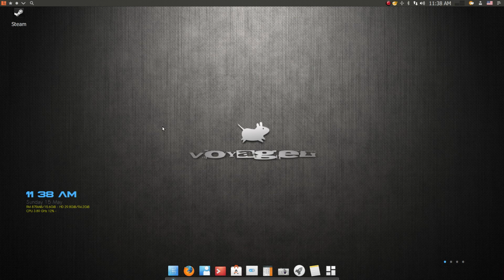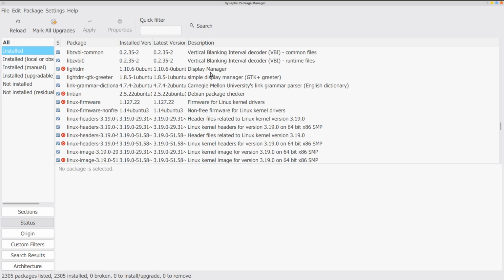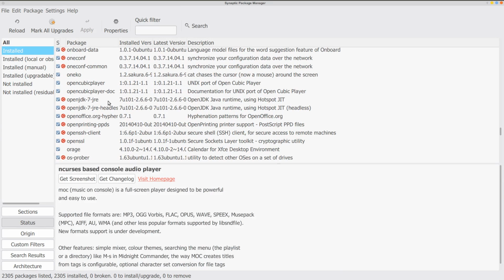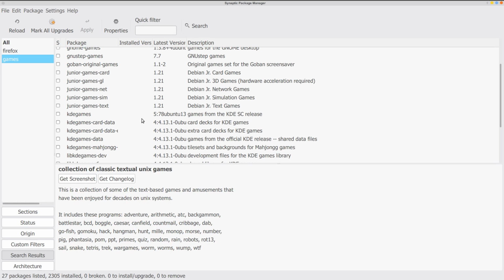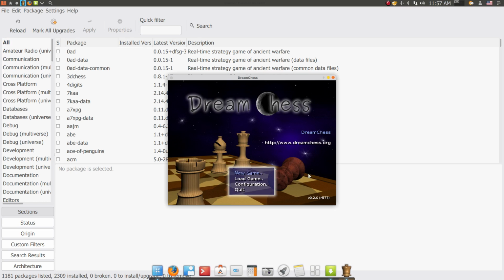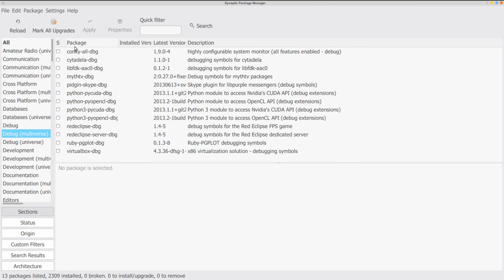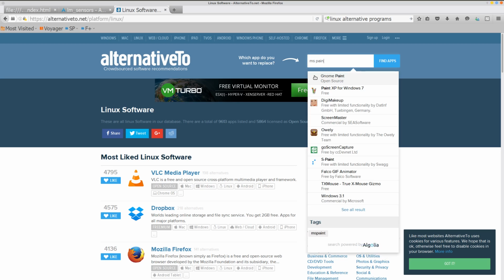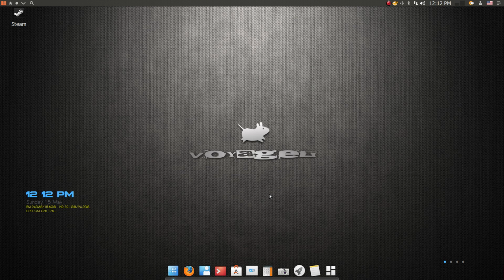Linux Overdose Episode 14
Synaptic Package Manager